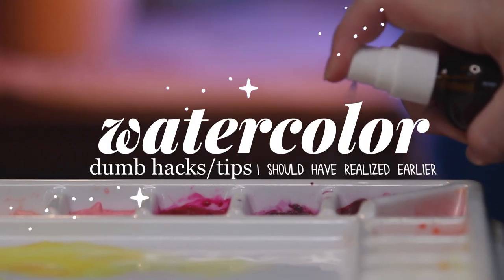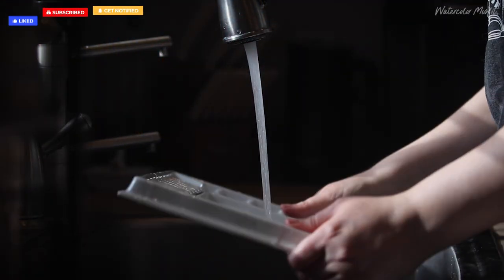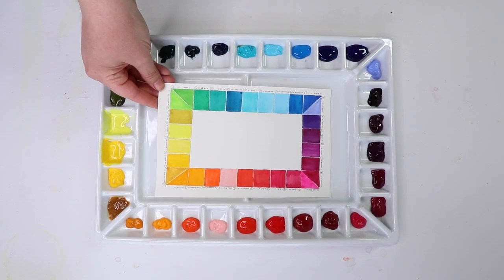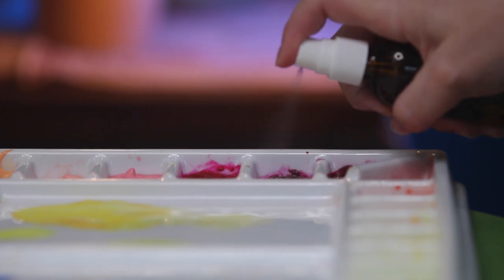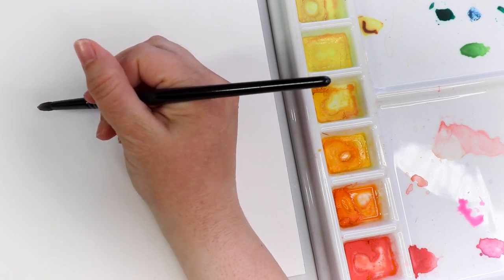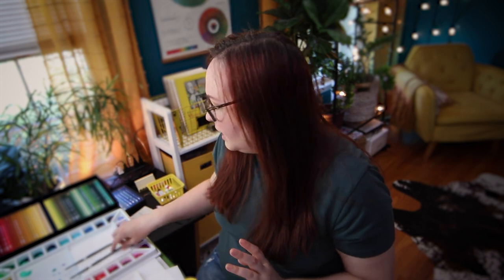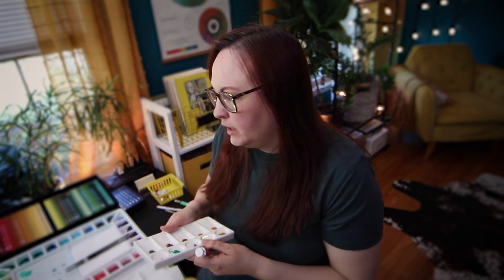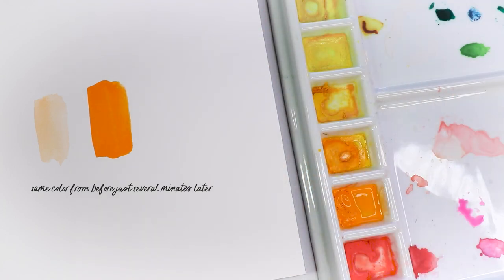Watercolor Tips That I Wish I Knew Earlier (Tip #2)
Continuing on with the dumb watercolor hacks series! Today we will be talking about one of my favorite watercolor supplies that is vital when starting watercolor

SEND ME STUFF IF YOU WANT:
7320 Broad River Rd

8AOM3J3WHVJBDFDK